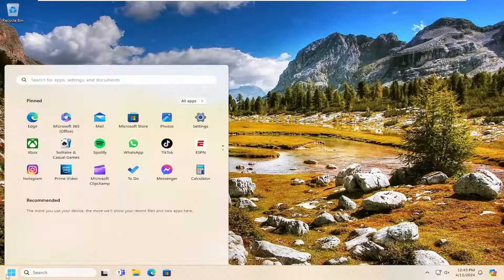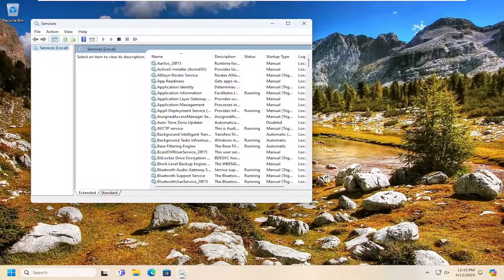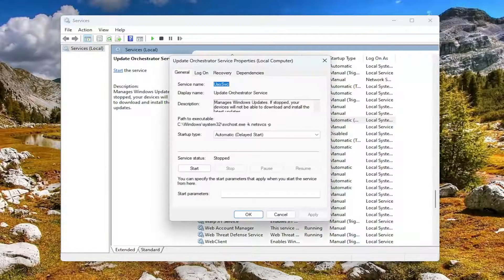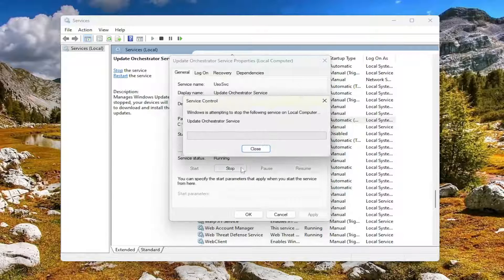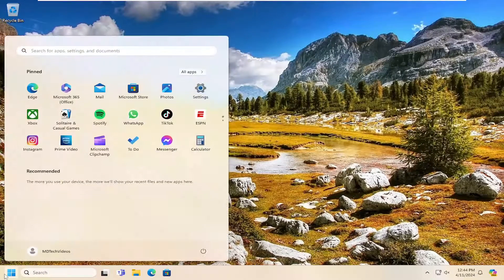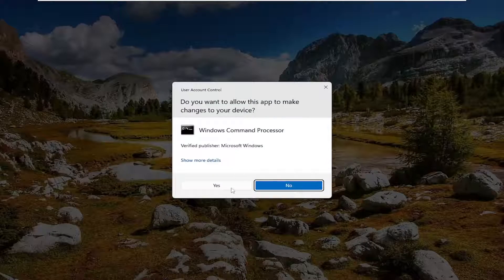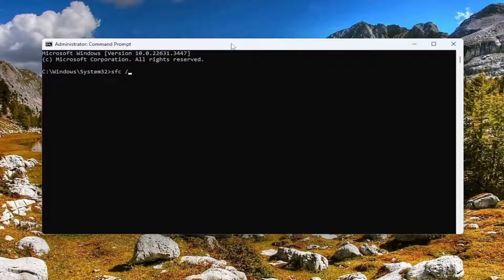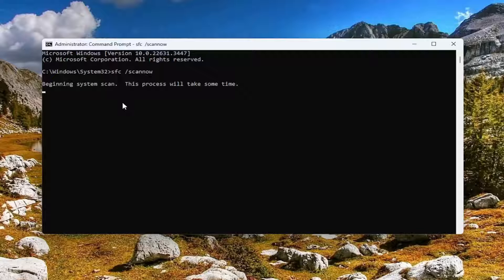Another Installation Is Already in Progress Error in Windows 11/10 (Quick Fix)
Sometimes, when you try to install a program in Windows 11/10, you may receive the following error message and you will be unable to proceed with the installation:

Another installation is already in progress, Complete that installation before proceeding with this install.

1618 another installation is already in progress
installation failed another installation is already in progress chrome
another installation is already in progress AutoCAD
another installation is already in progress Autodesk
another installation is already in progress. try again later